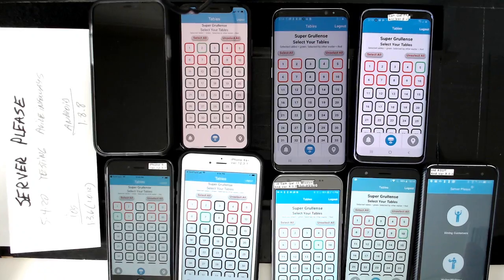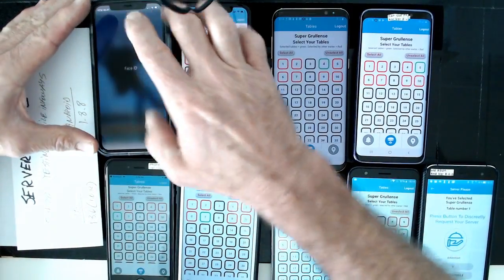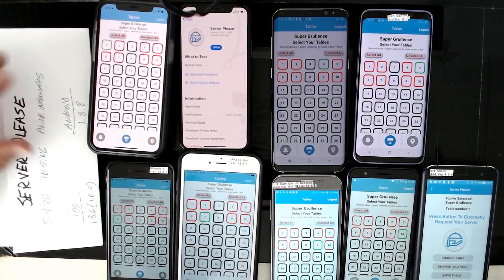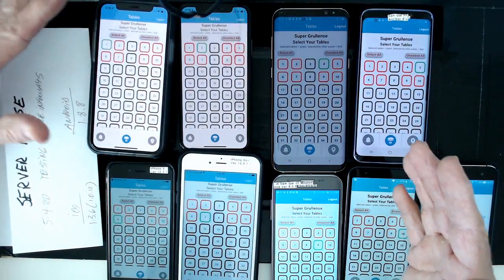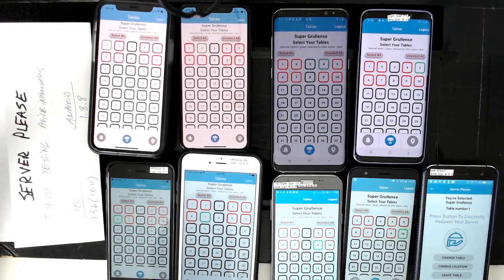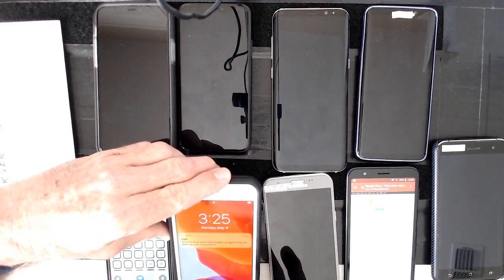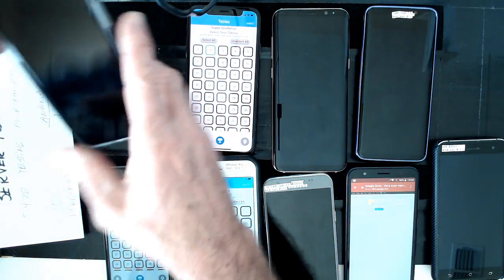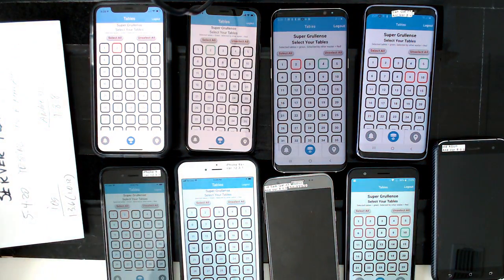AT 5-4-20 intended use but screen off waiter looses tables.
AT 5-4-20 Screen off waiter looses tables.